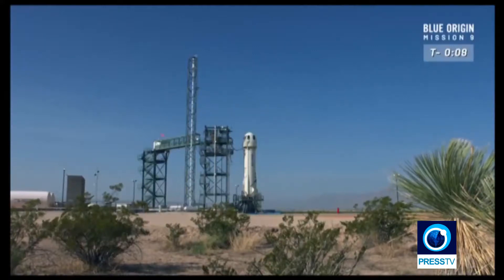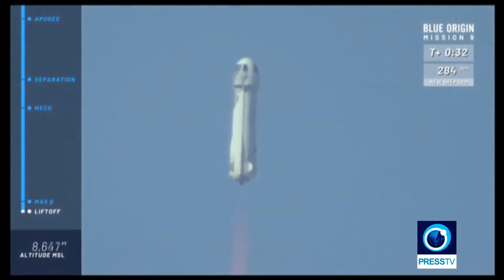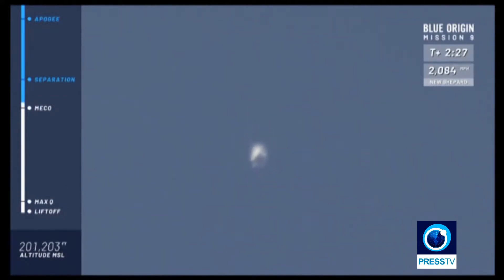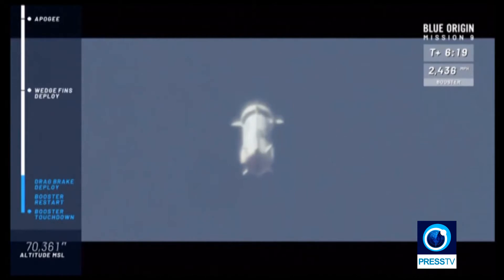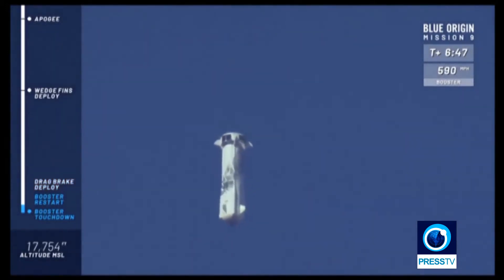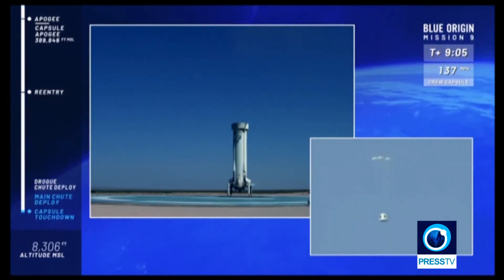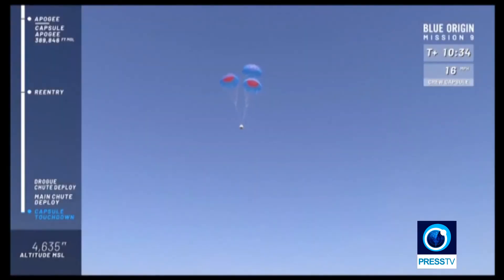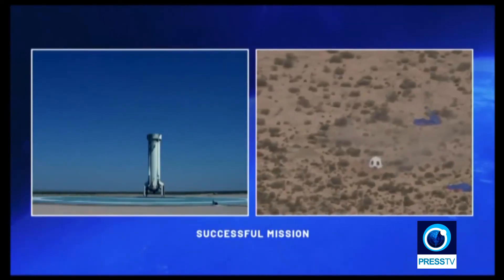Blue Origin launches, lands New Shepard spaceship